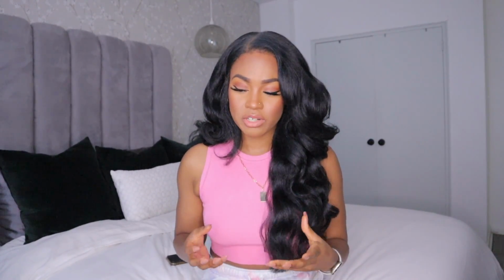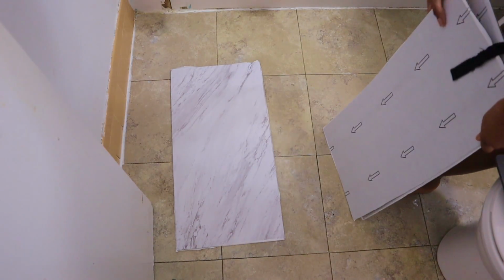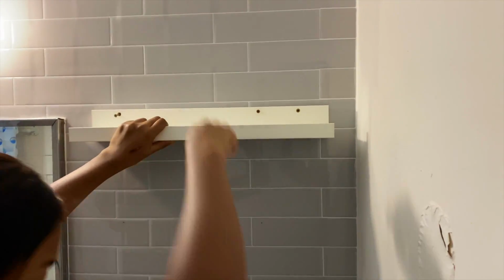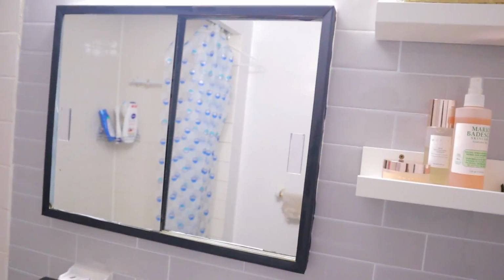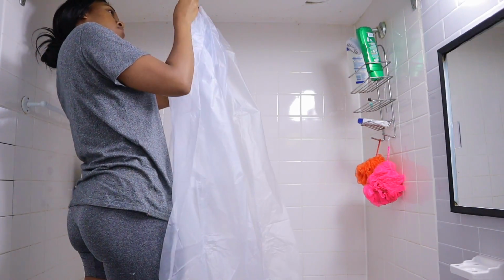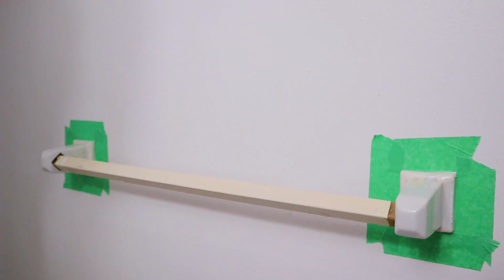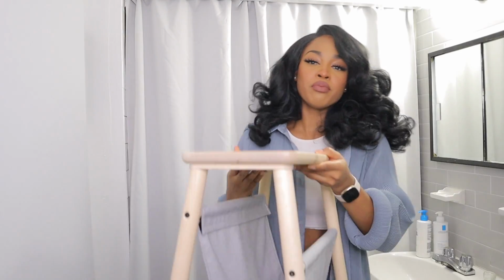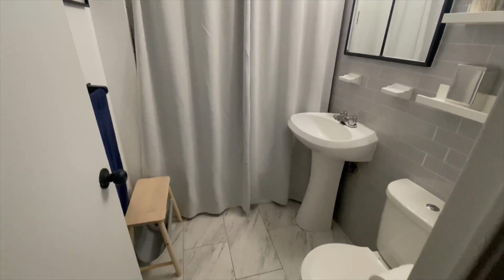Extreme Rental Bathroom Makeover (small bathroom) | DIY floor & wall tiling | TIERA LOVELLE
In this video, I’m sharing rental-friendly bathroom upgrades.
I've been busy working on my mu entire apartment and in this video we are tackling the bathroom. I'm super excited to finally share it with you! This DIY bathroom makeover is literally everything I envisioned and I'm so happy with how it turned out! It is the exact elevated Lux spa bathroom retreat vibe I needed, In this video, I will show you how I did DIY backsplash/ wall tiling, DIY marble flooring, shelves, and some DIY decor as well!

Wall shelves

Tension rod